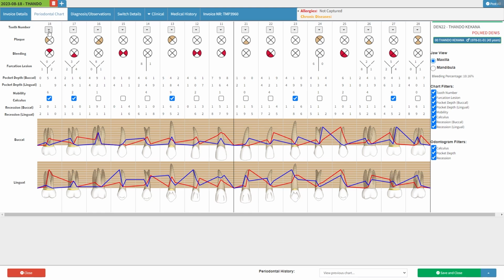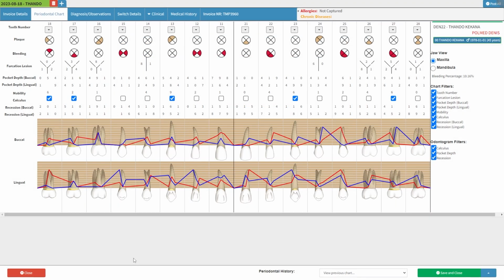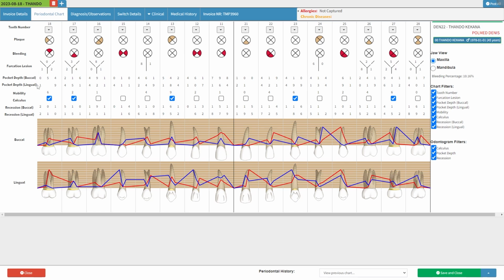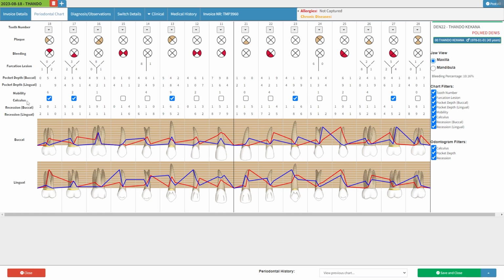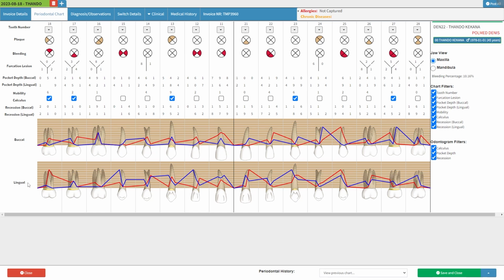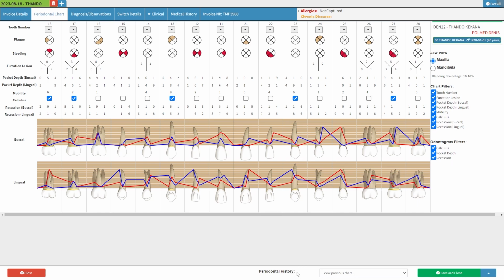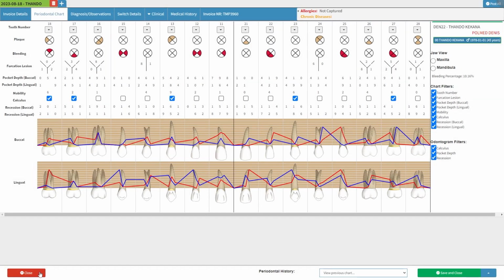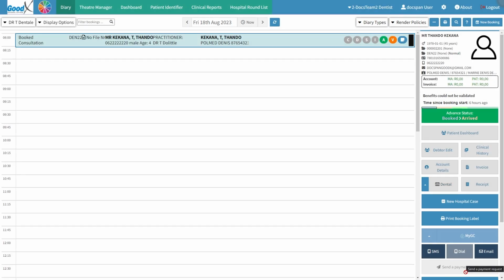GoodX Web App - The Periodontal Chart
▶ Goal of Tutorial Video:
The goal of this video is to show you the Periodontal Chart.

▶ Timestamps:
0:00​ - Introduction
0:12 - Periodontal Chart Screen
0:39 - Quick Note Screen
1:07 - Periodontal Chart Screen
3:09 - Periodontal History Screen
3:52 - Outro

▶ Other Links Mentioned:
Quick Note: